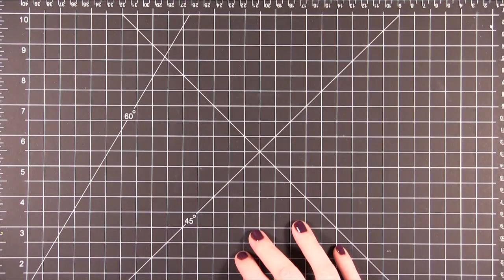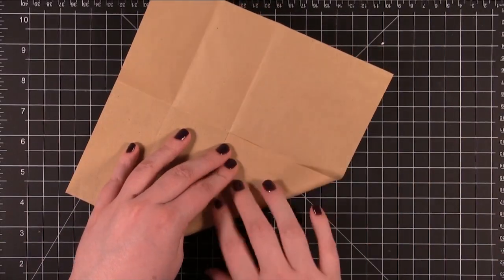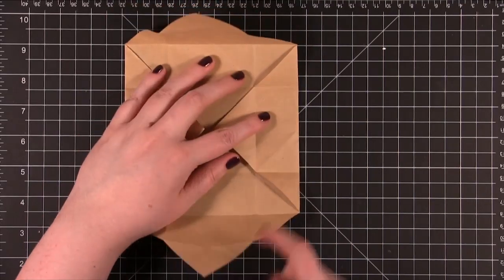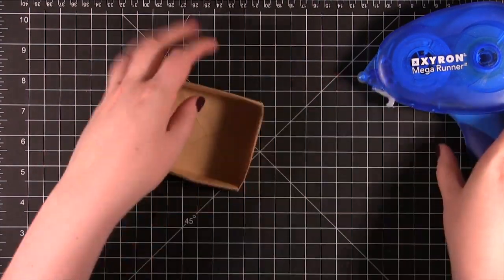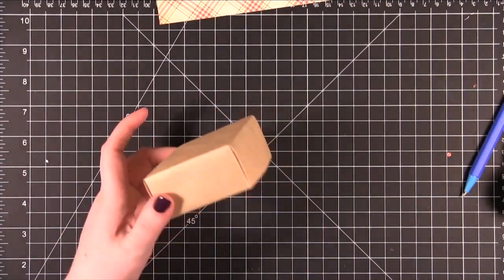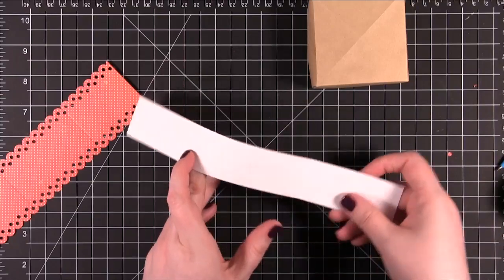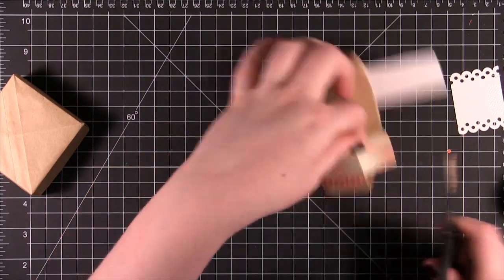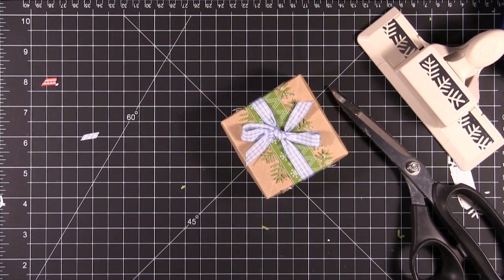DIY Folded Boxes + Decorations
"Brown paper packages tied up with string!" How to create origami boxes out of lunch bags + decorate them with decorative edge punches.